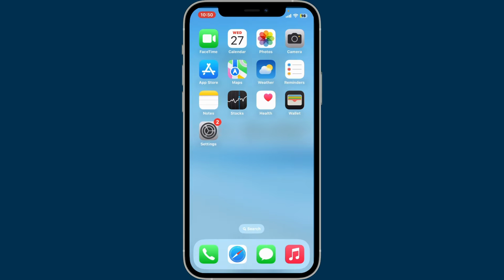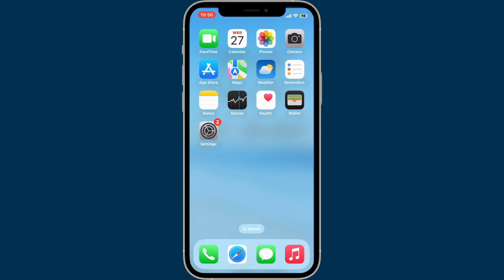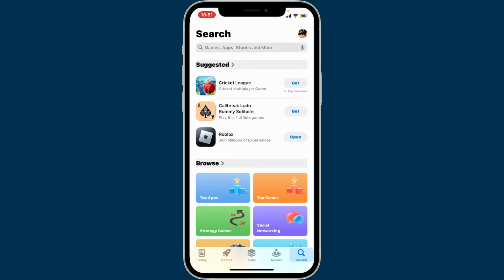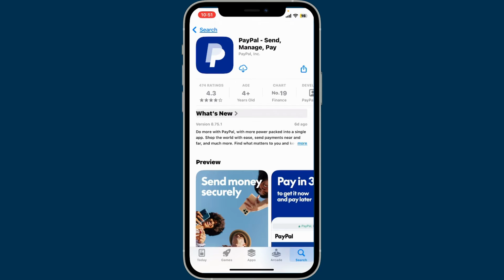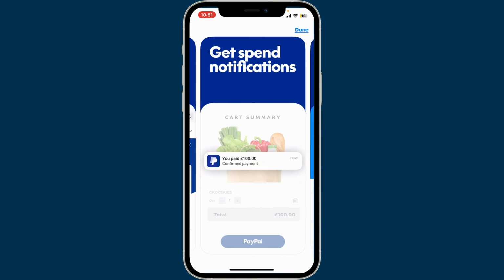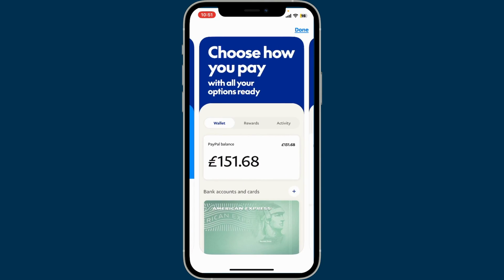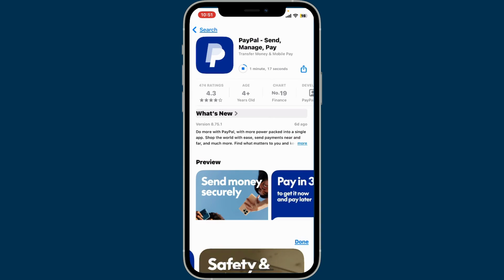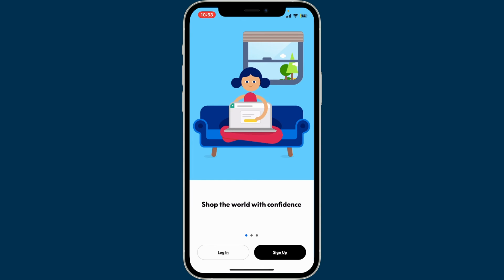How to Download and Install Paypal App on iPhone 2024?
In this video, you'll learn how to easily download and install the PayPal app on your smartphone. Whether you're using an Android or iOS device, we’ve got you covered!